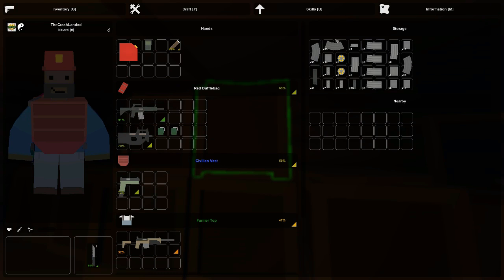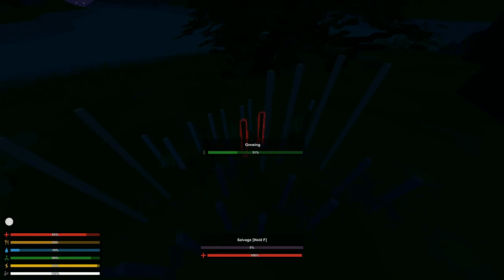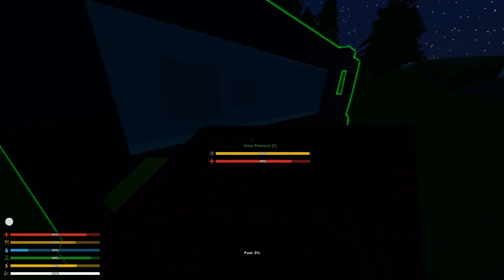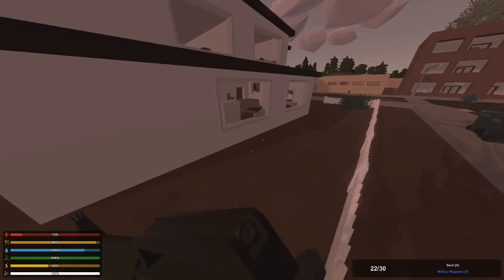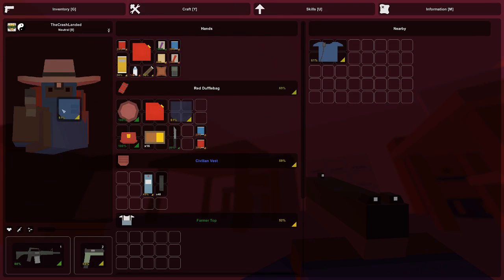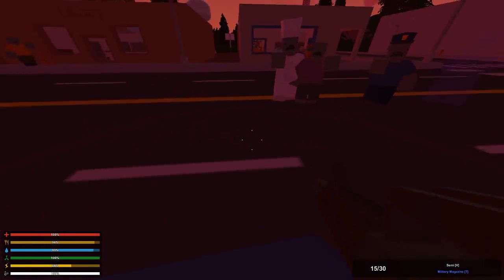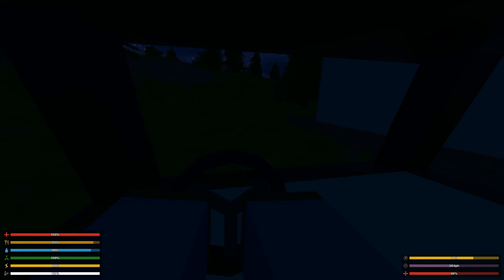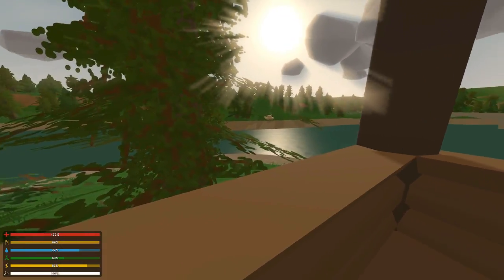Unturned | #9 | Plane fails and... a UFO?!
Flying a plane is hard, especially when you don't know how to go up! xD a bit of a fail I would say... And I go and check out an extraterrestrial spot!

Previous video:
In Video:
"Easy Lemon",
"Five Card Shuffle",
"Hyperfun",
"Marty Gots a Plan",
"Run Amok",
"Sneaky Snitch"